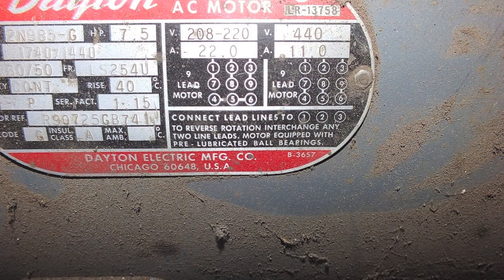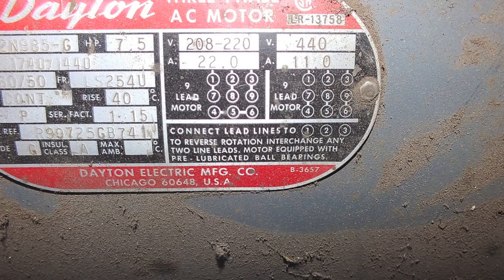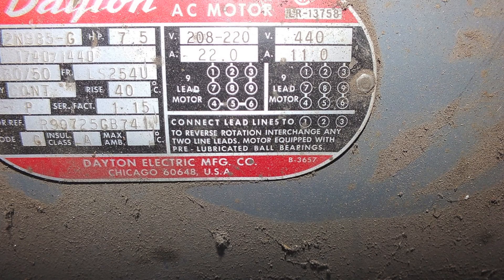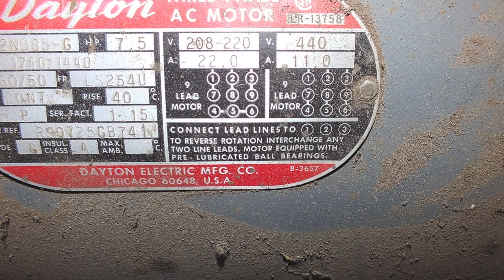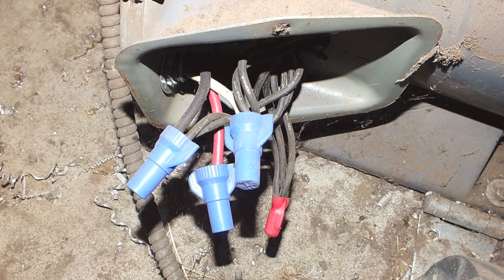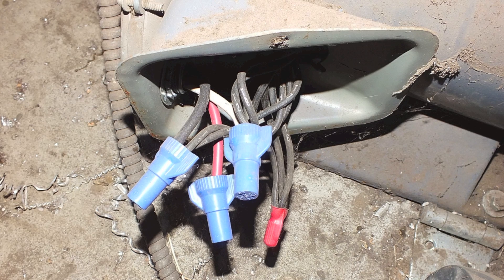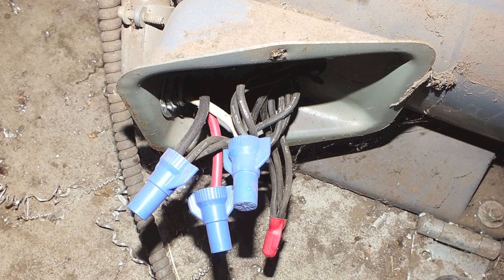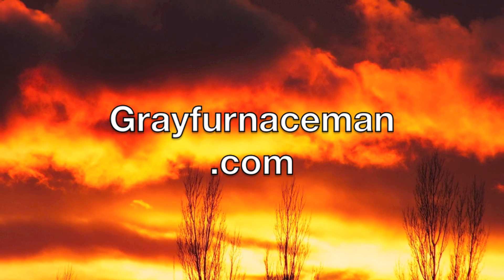How to connect the wires for a single to 3 phase conversion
This covers the specific wiring of the 2 motors used in the single to 3 phase conversion.  This video is meant to explain specific wiring details of the 2 motors as explained in the video:  Single phase to 3 phase the simple way.  The voltages used here are lethal so know your limits.  If you are not confident, use a professional!!